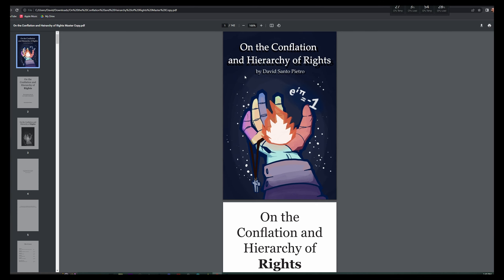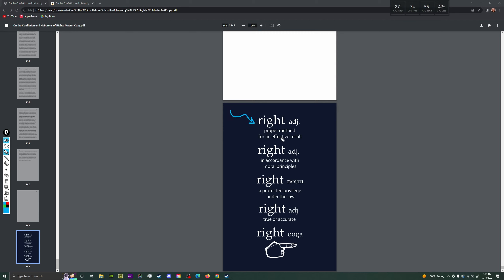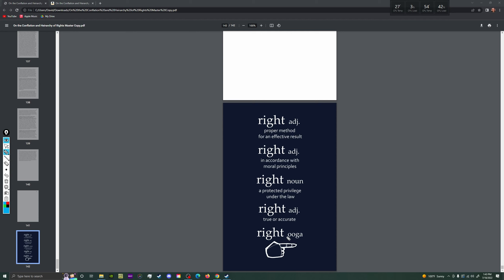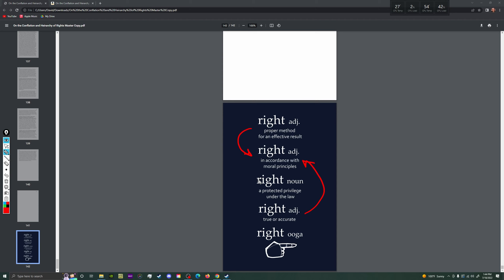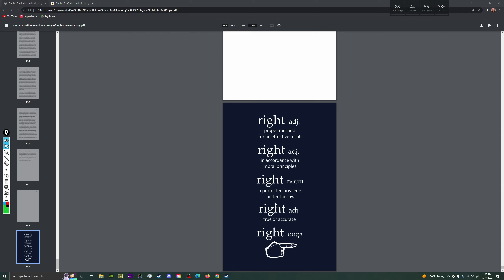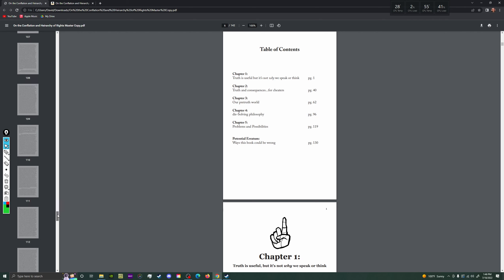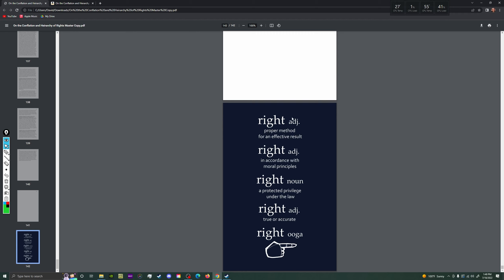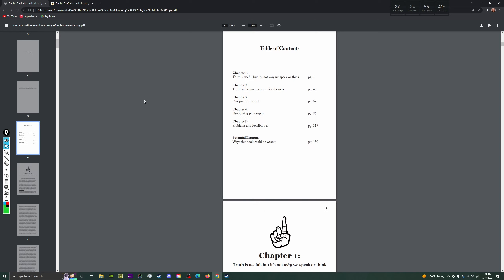My book is finally published to Amazon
My book is done. Published to amazon. But here is a free link to a full pdf of the book. Share with as many people as you want.

Link to Amazon paperback